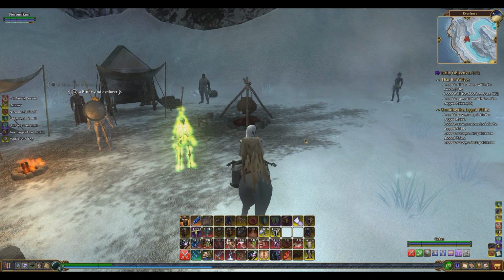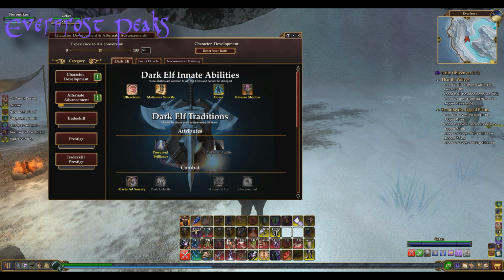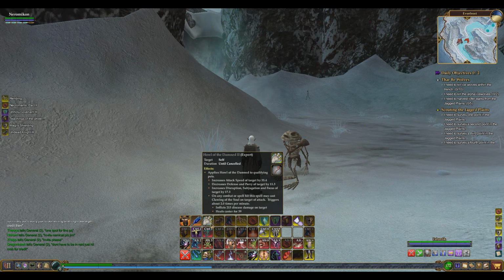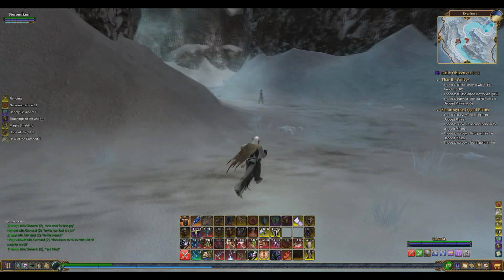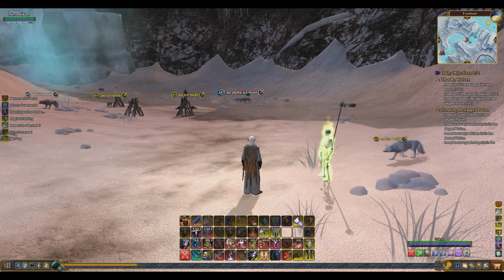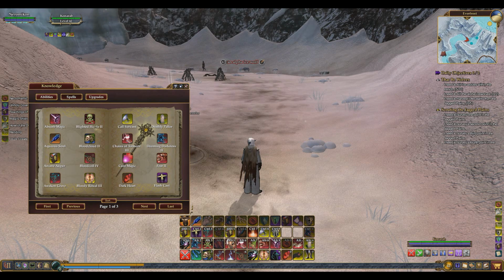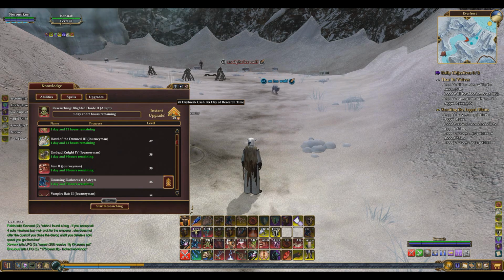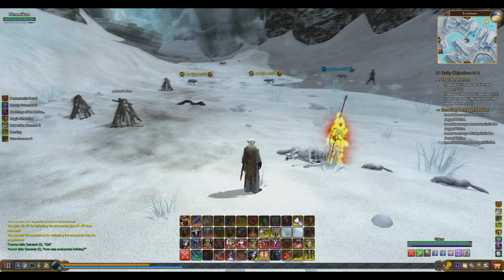Everquest 2: Necromancer pets, spells and gameplay